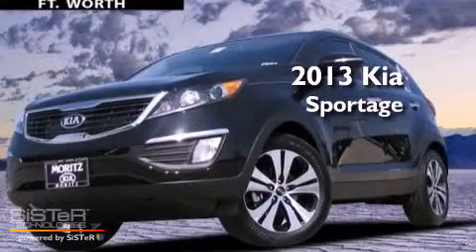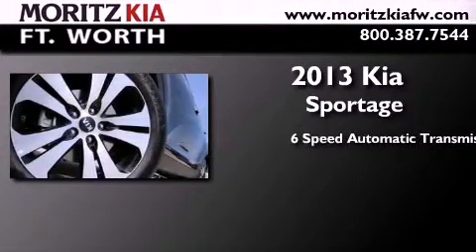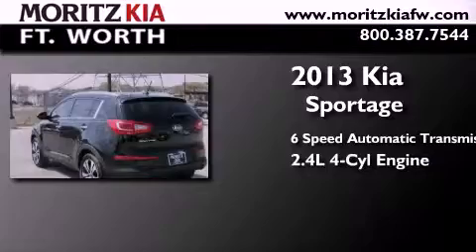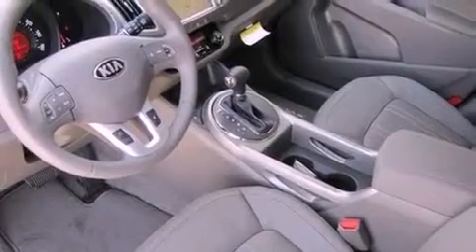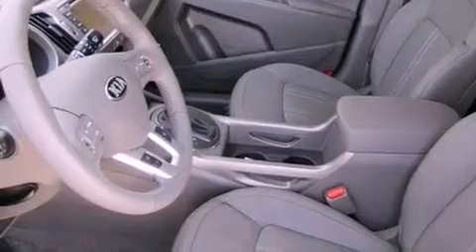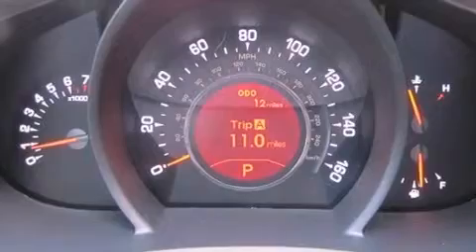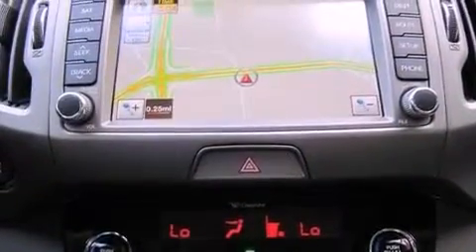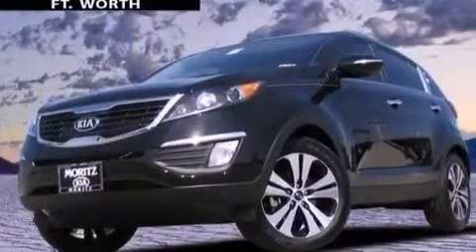2013 Kia Sportage Fort Worth TX 76116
Year : 2013
 Make : Kia
 Model : Sportage
 Engine : Gas I4 2.4L/144
 Trans . : Automatic
 Exterior : Black Cherry

 Interior : Alpine Gray
 Stock : 442191

 8501 I-30 W. Fwy